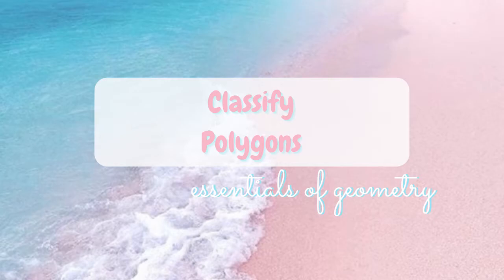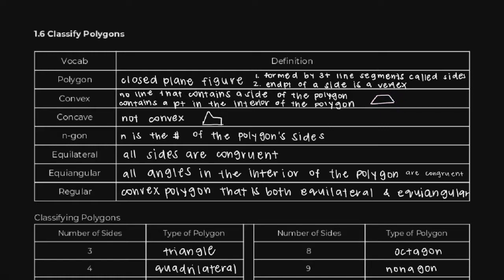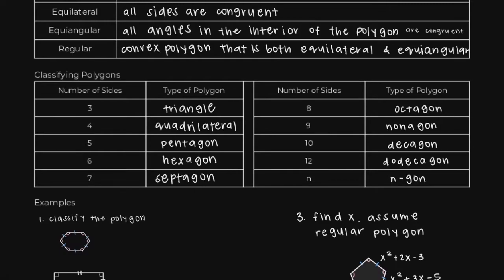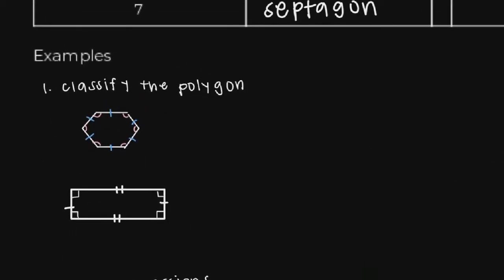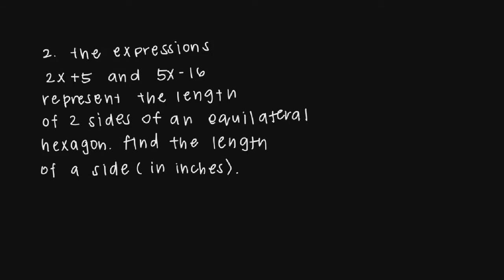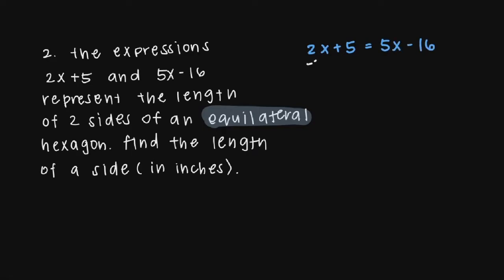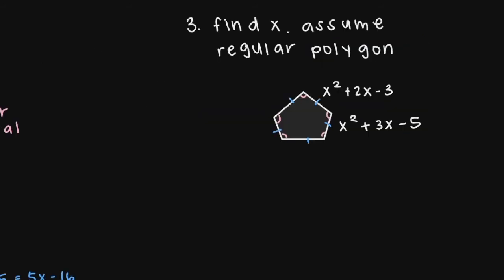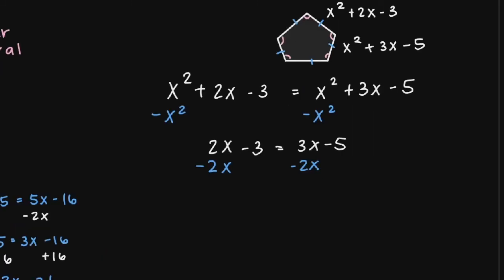(1.6) geo: classify polygons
don't limit your challenges. challenge your limits.

hiii! this was recorded live :) sorry if i messed up a bit while i was talking! let me know if you have any questions! here is chapter 1 section 6 - classify polygons from the mcdougal littell geometry textbook